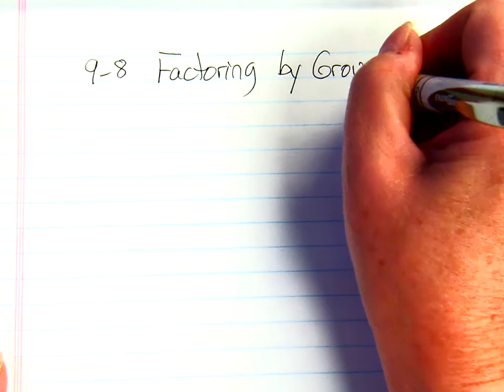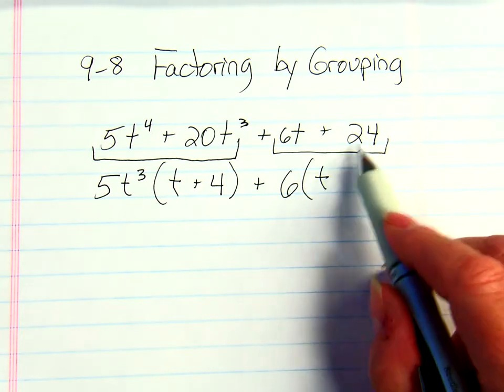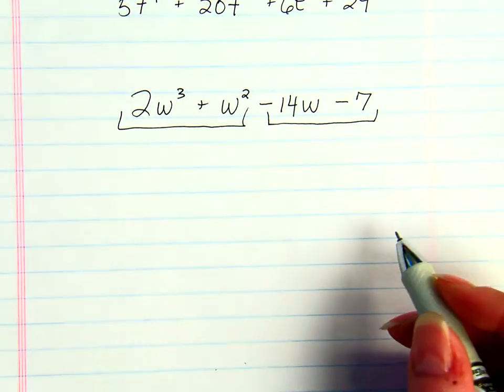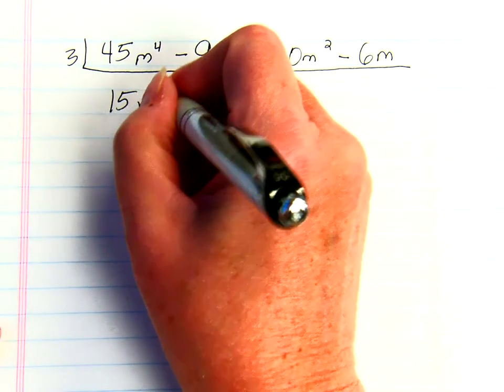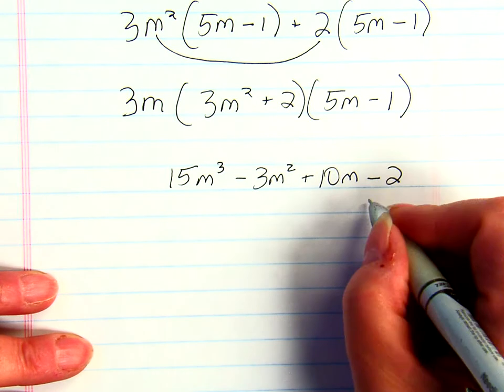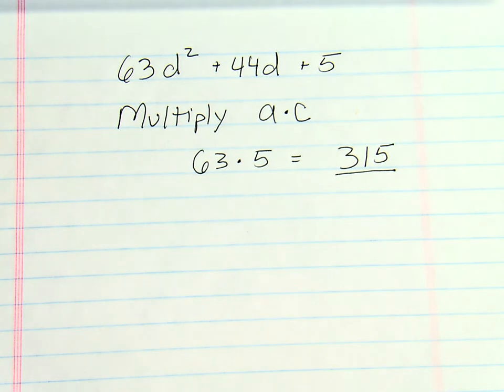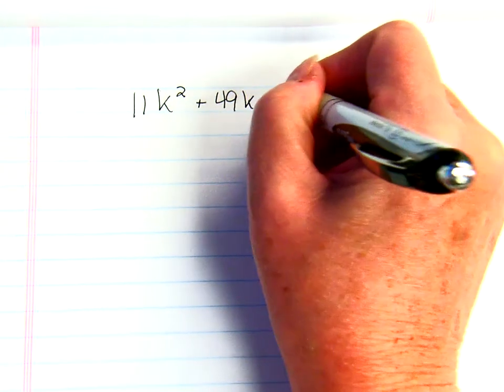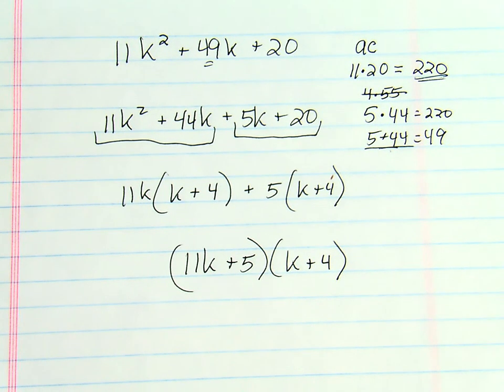Algebra Lesson 9 8 Factoring by Grouping